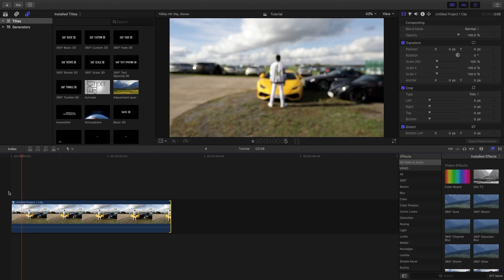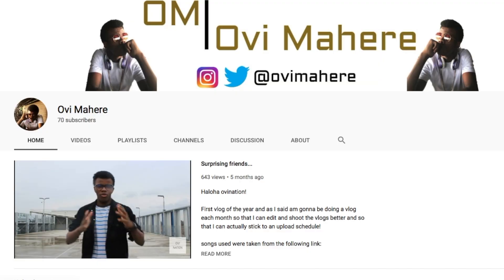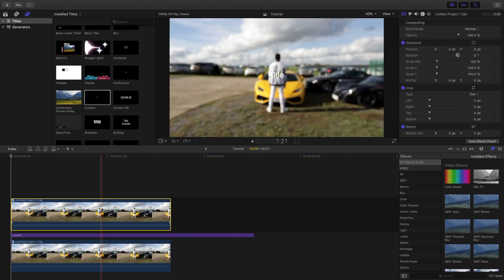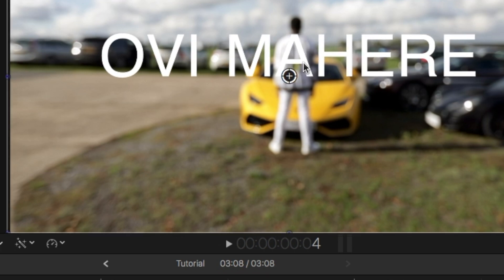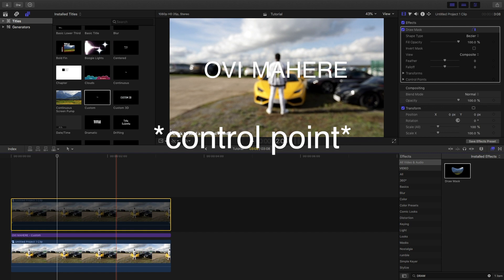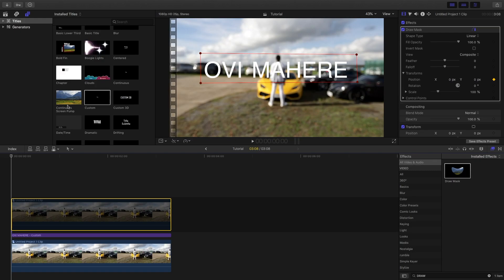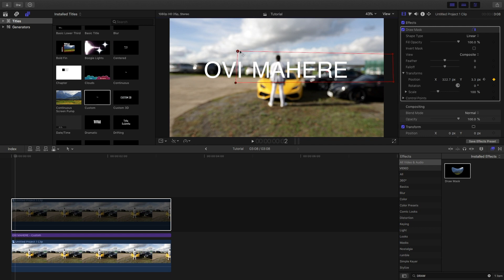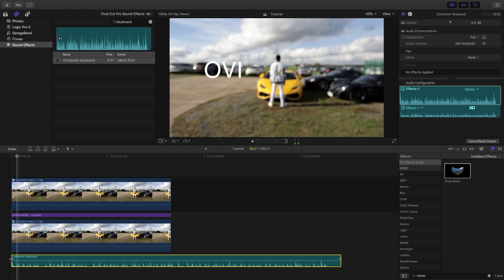Keyboard typing effect - SAM KOLDER - FINAL CUT PRO X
In this tutorial I show you guys a creative way to present text in your videos / vlogs / documentaries